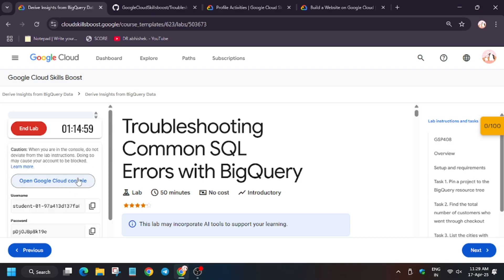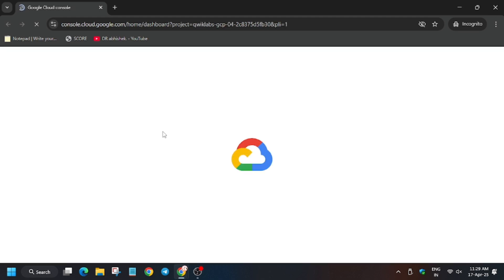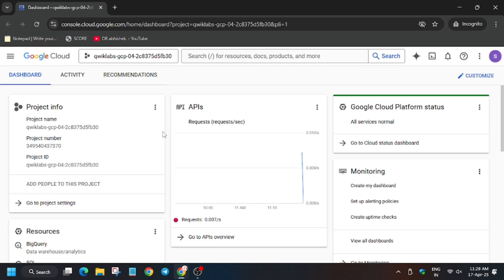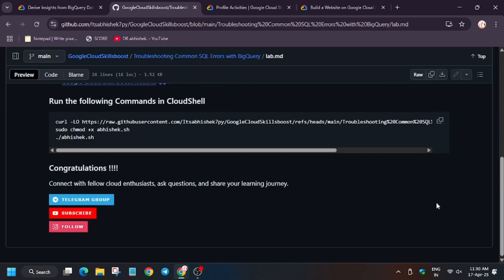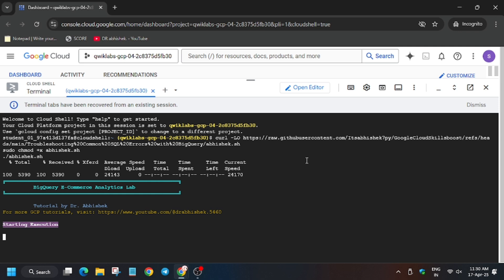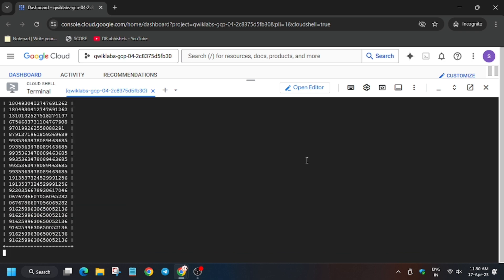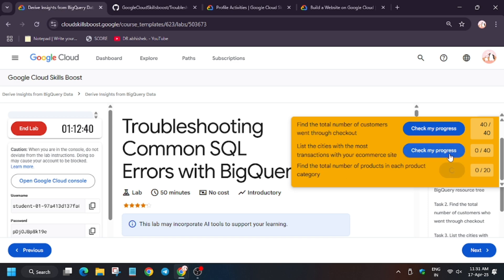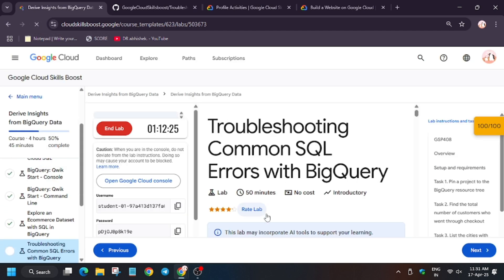Troubleshooting Common SQL Errors with BigQuery || GSP408 || Step By Step Tutorial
🔗 Join the Journey:
📚 Learning Resources

🧠  Lab URL -
📛 Skill badge

🔍 Common Queries

Troubleshooting Common SQL Errors with BigQuery